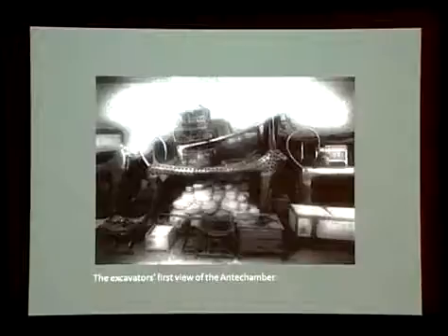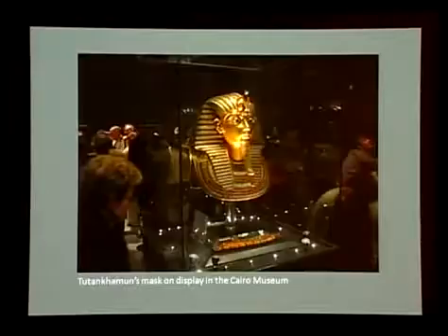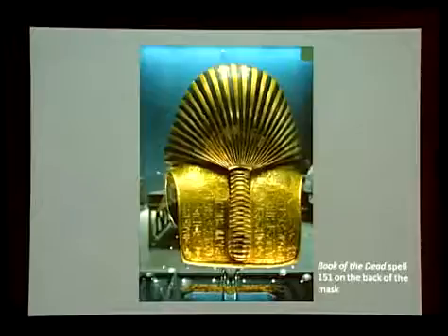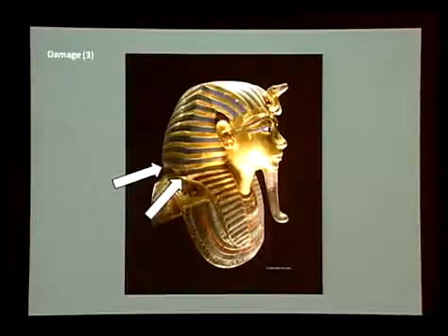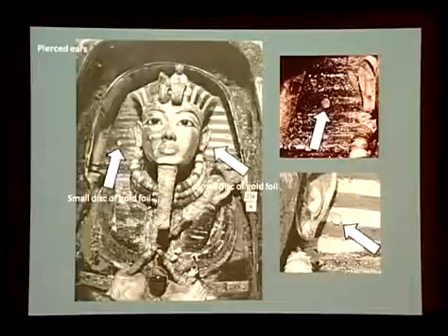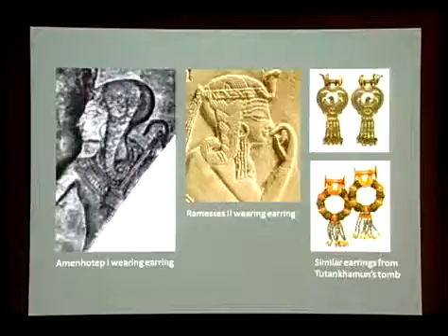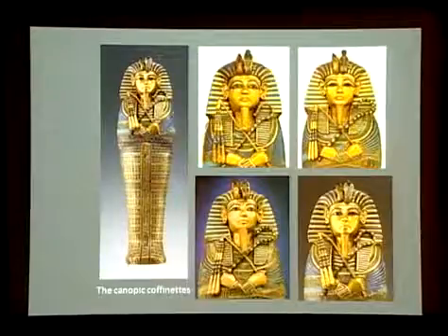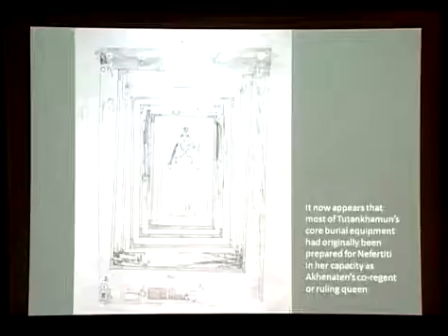Recent Research in Egyptian Art Behind the Mask of Tutankhamun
Nicholas Reeves, Sylvan C. Coleman and Pamela Coleman Memorial Fellow, Department of Egyptian Art, The Metropolitan Museum of Art

The magnificent gold headpiece from Tutankhamun's tomb is the best-known Egyptian artwork in the world today. Hear Nicholas Reeves discuss recent scholarship on this exquisite mask, as he reveals the astonishing secret of this object's original intent.